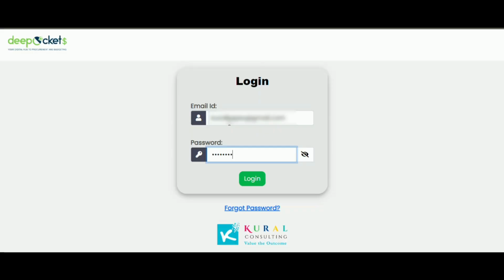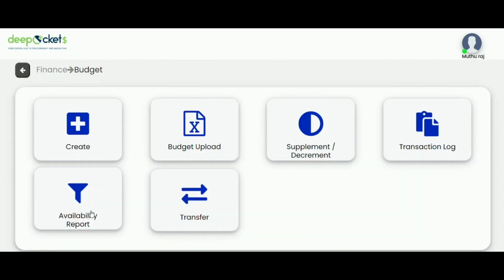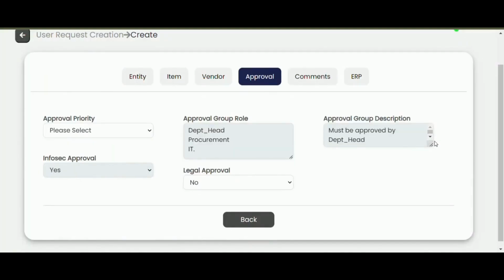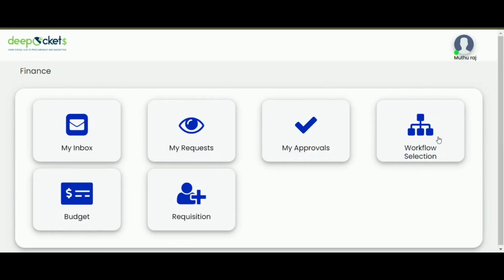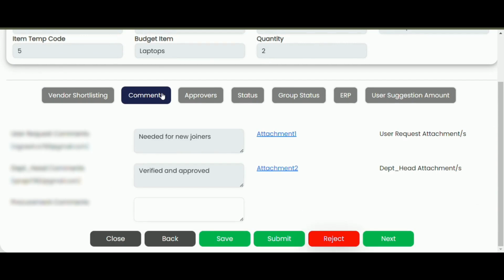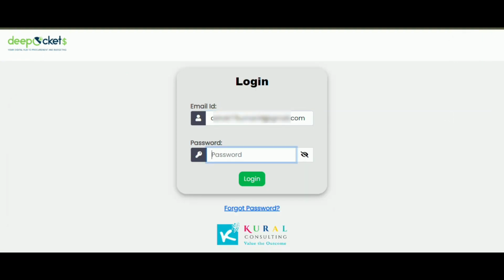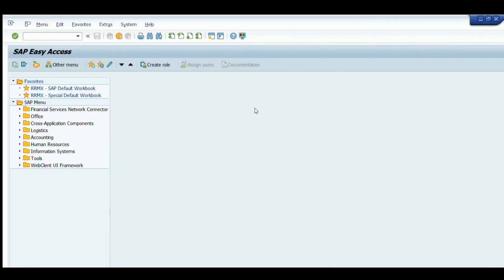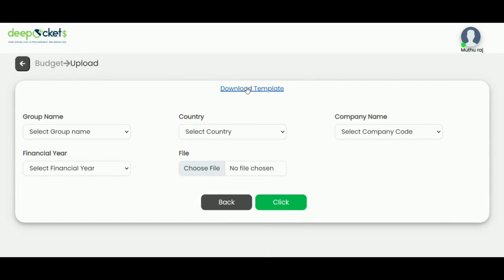Demo of Deepockets-Global - Procurement & Budgeting for Multi-currency operations & SAP integration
This Video provides a demo of the core features of Deepockets - the Global version which caters to Corporate Groups who have global operations and hence deal in multiple currencies, that require exchange rate conversions, with regard to budgeting, and procurement requisition approvals. Deepockets is a platform that digitalizes the process of budgeting and requisition management against the budgets. It helps organizations of all sizes manage the budget process (creation, transfers, surrenders etc.) and also the approval process of requisitions against the available budget. The video helps organizations understand how the budget and requisition management are performed in Deepockets, by demoing the core features, viz. - Organization elements - the manual creation, excel upload, transfer of budgets and budget availability management - Requisition creation - Workflow selection - Vendor shortlisting - Sequential approval of requisitions through the workflows, the digital trail of approvals at different levels - active budget availability management - integration of Deepockets with SAP through BAPI s (Pricing and Master records) - Posting of requisition into SAP's Materials Management process among other things. There are host of other features like - out of office management, rejection, priority-based escalation etc. which are not covered here and can be covered in a live demo. Deepockets with NIL customization and minimal integration can be implemented in a matter of weeks for any Organization.